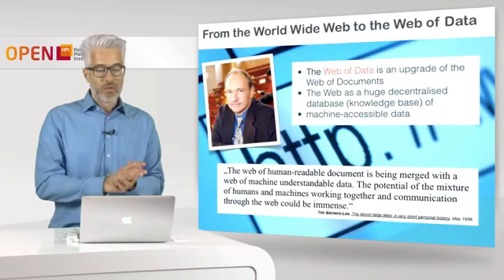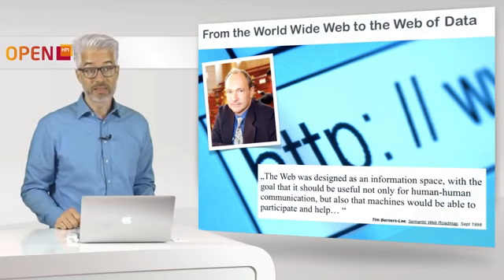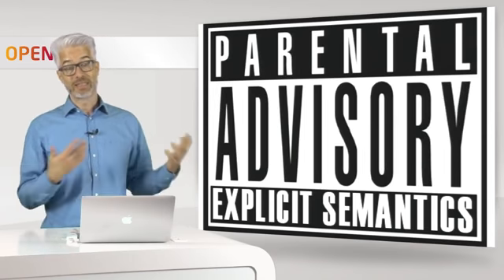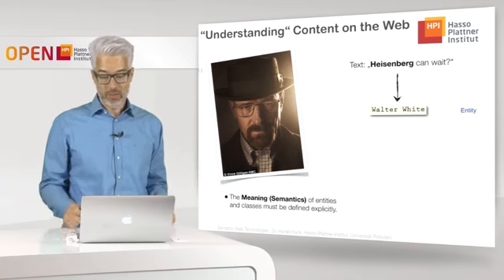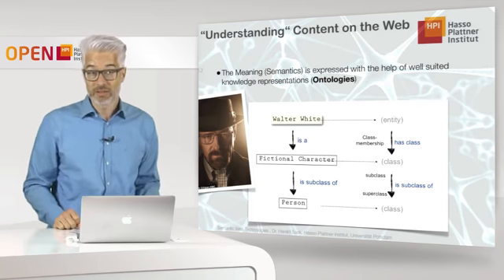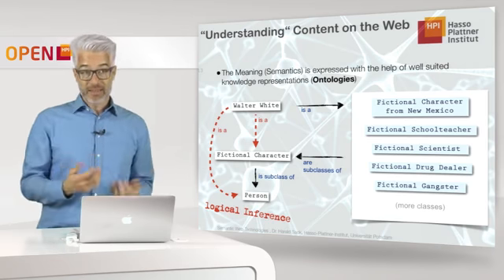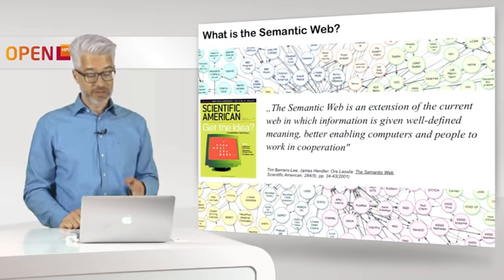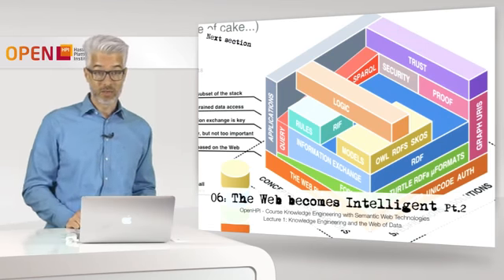(5) Semantic Web2014 w1.5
ملفات ال PDF فى اللينك Materials